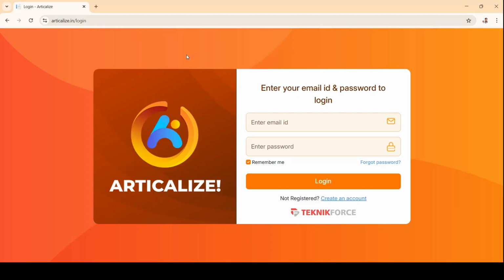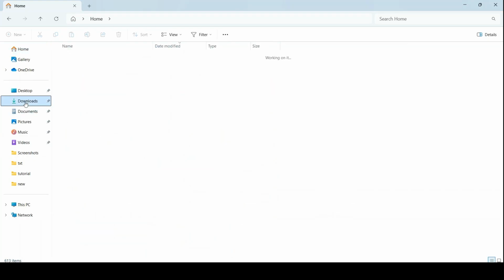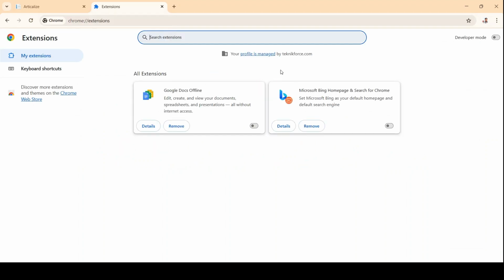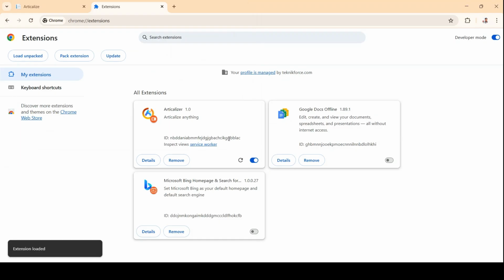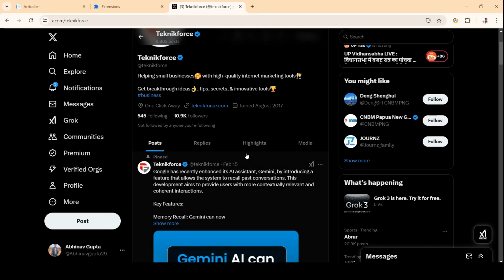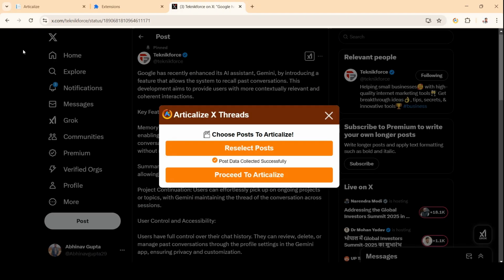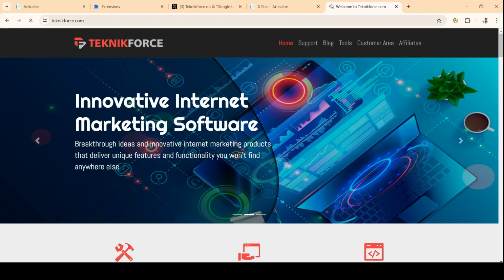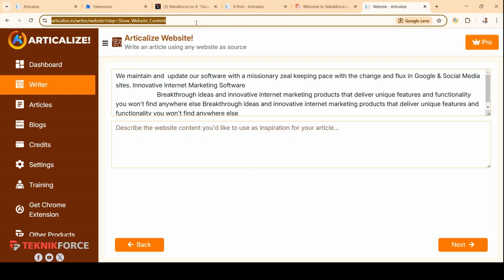Guide to install and use the Articalize browser extension